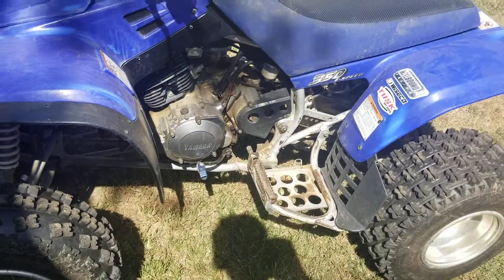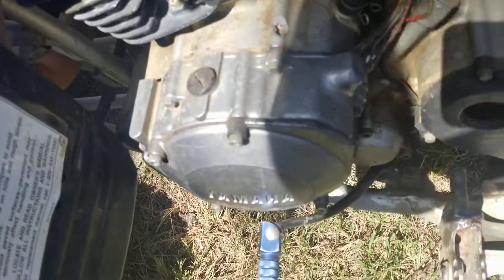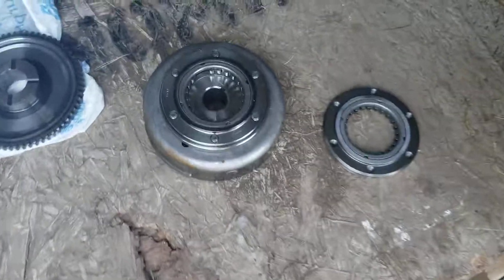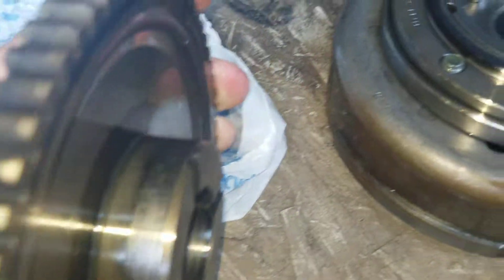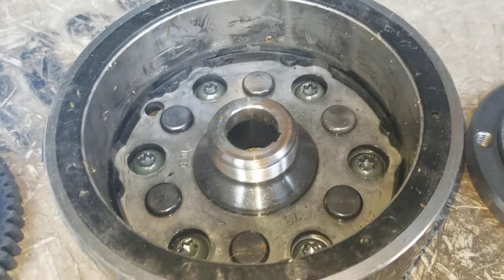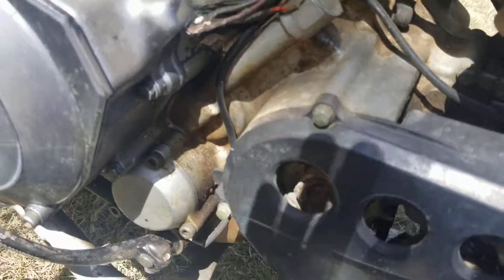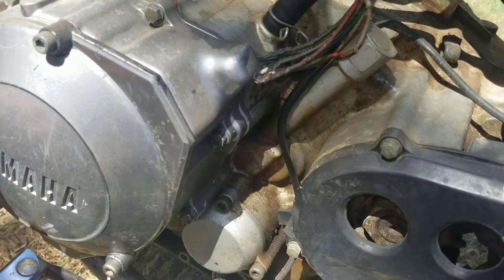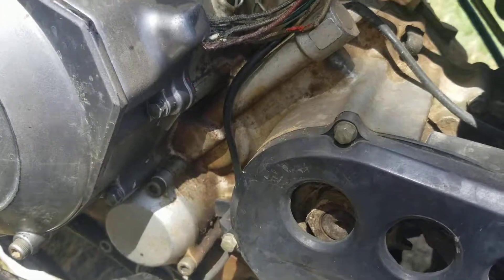Yamaha Warrior Having Starting Issues? Here's A Possible Fix!!!